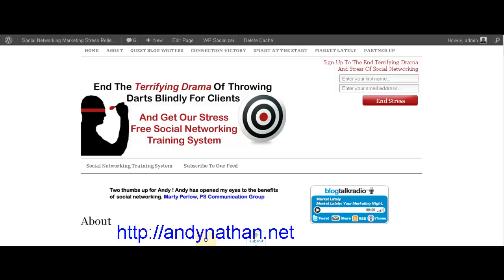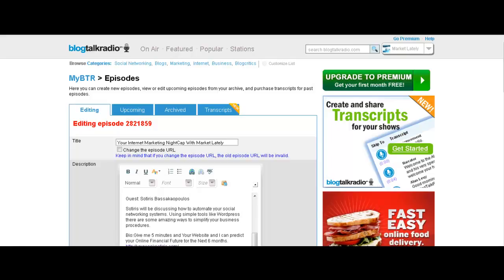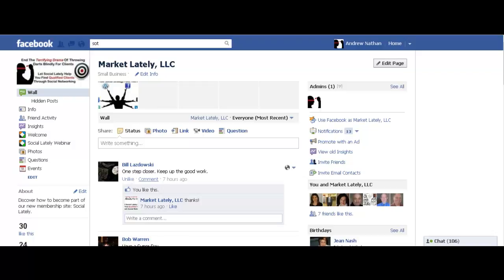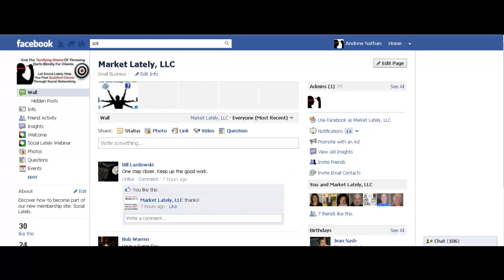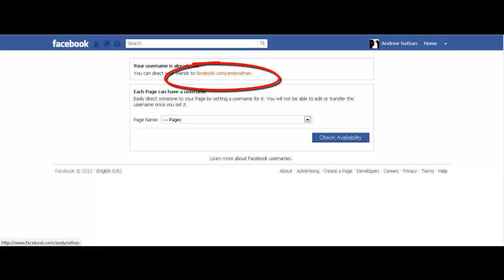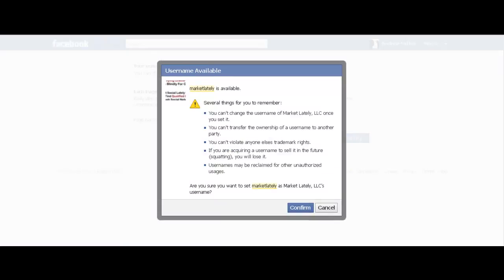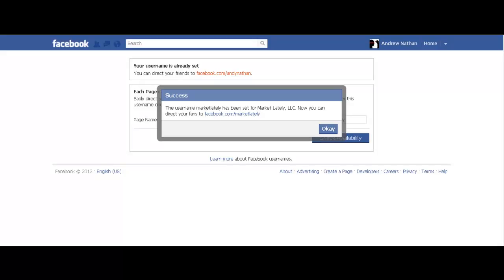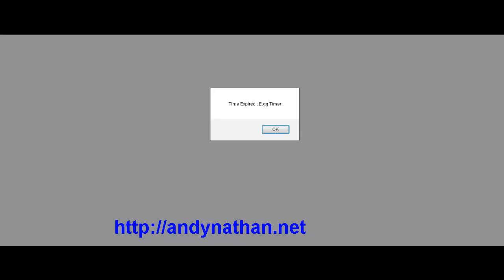Social Networking Minute Facebook Username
This episode of the Social Networking Minute shows you how to change your Facebook username for Facebook business pages.

So often we are looking for ways to promote our page, and the easier it is to share the more we can actually promote the page.

Using Facebook Username provides the opportunity to do this quickly and effectively.

to learn more.

Also, if you are looking for a free webinar on Social Networking Systems go to: